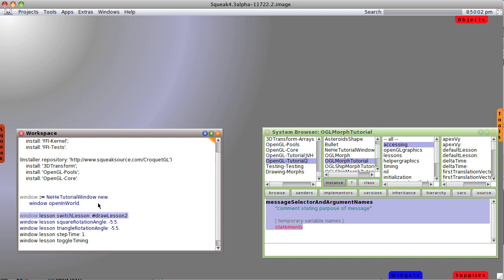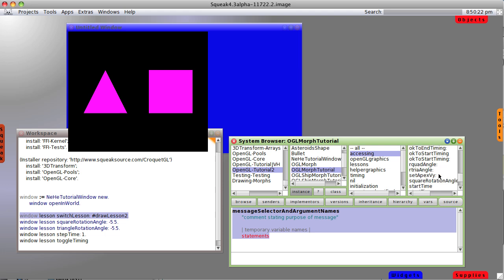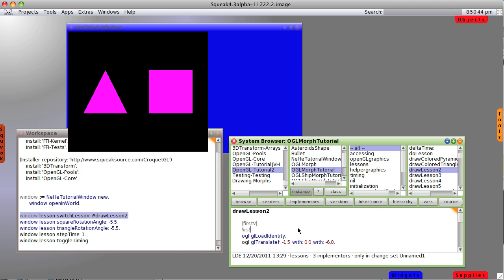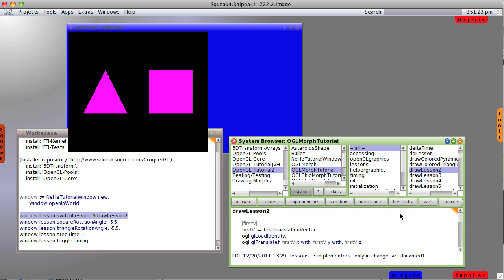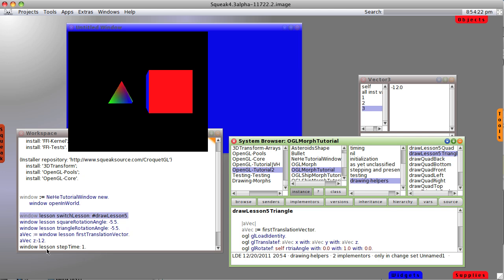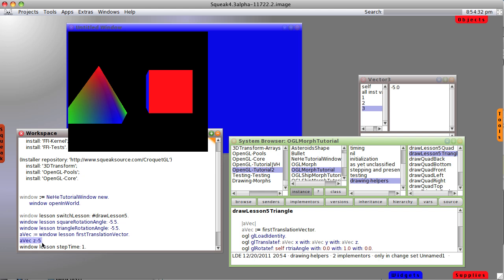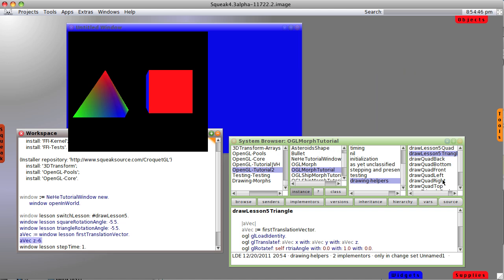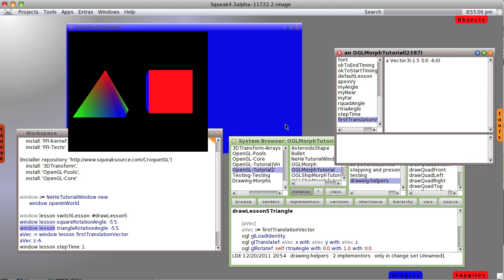Squeak Smalltalk Tutorial: OpenGL tutorial 0.0.40.0.mov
squeak smalltalk tutorial: OpenGL programming with squeak